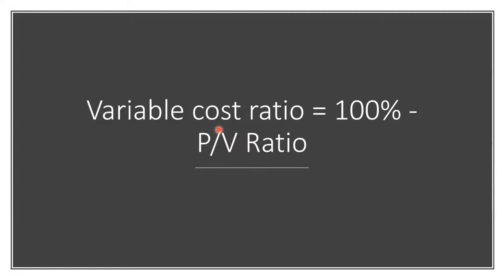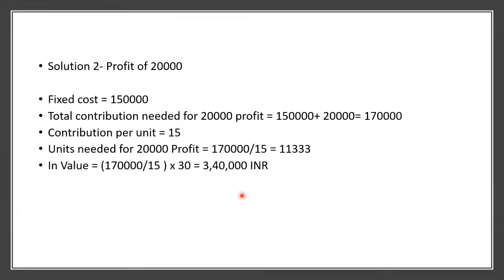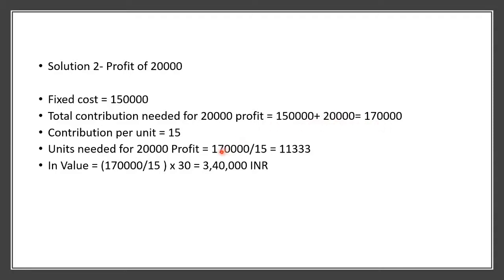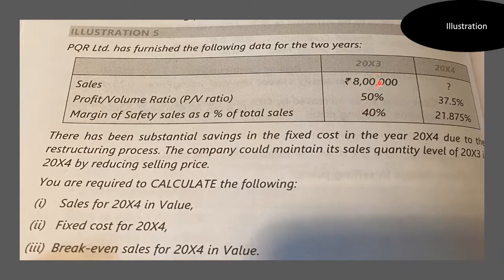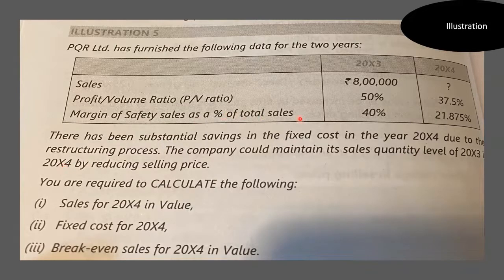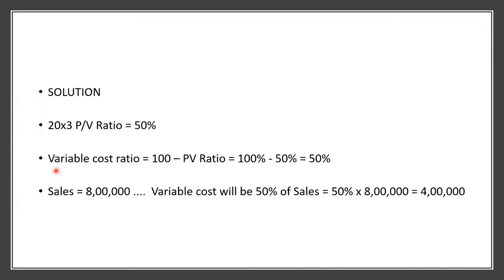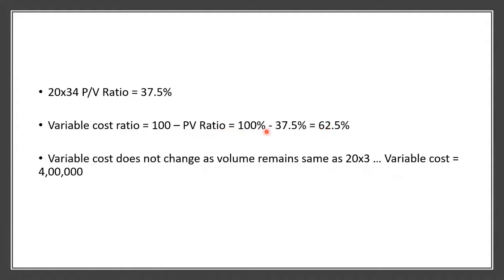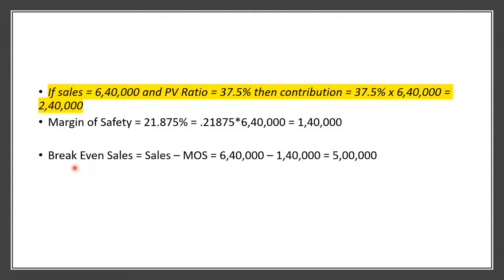Marginal Costing CAdrona Part 3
Marginal Costing Part 3 for CA intermediate students . This part covers an illustration about key elements of marginal costing .